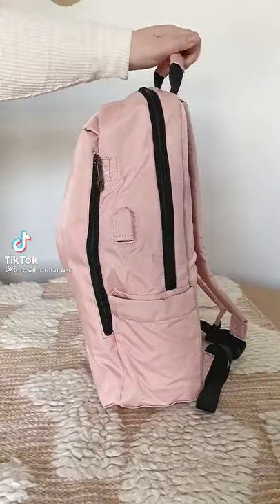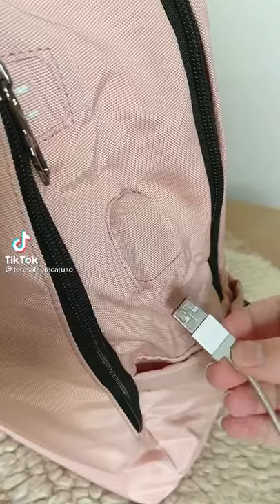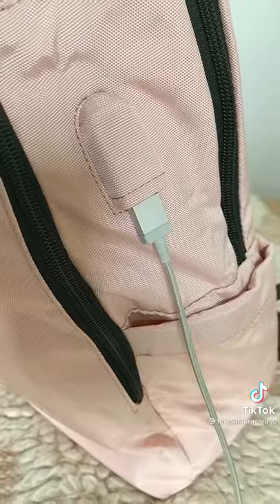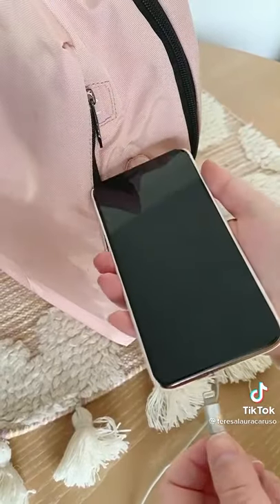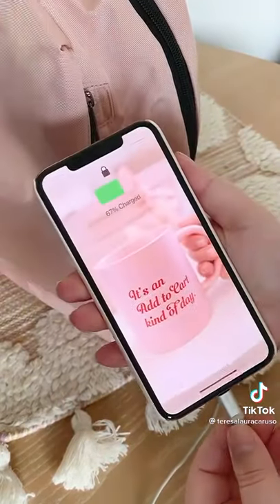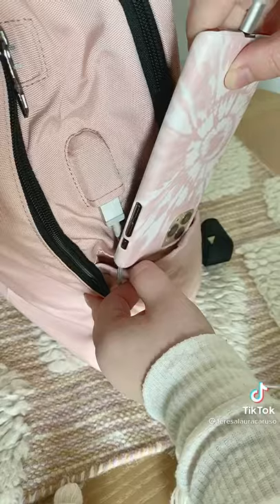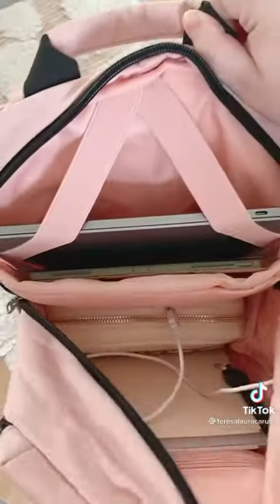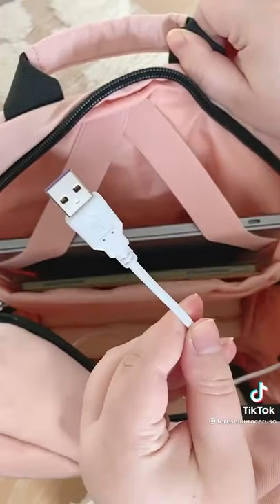Laptop Backpack With Charger 🔋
Wide Open Computer Backpack Laptop